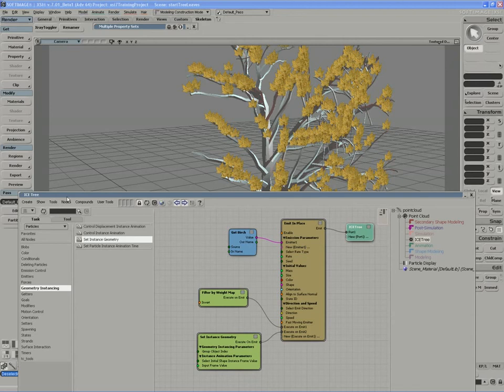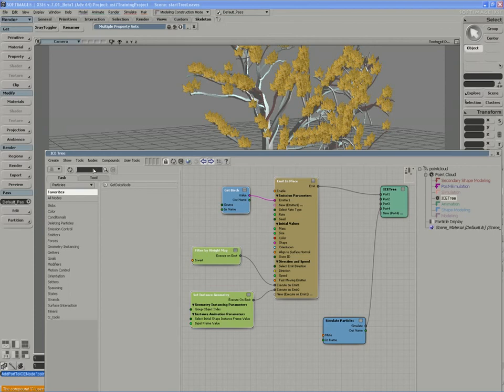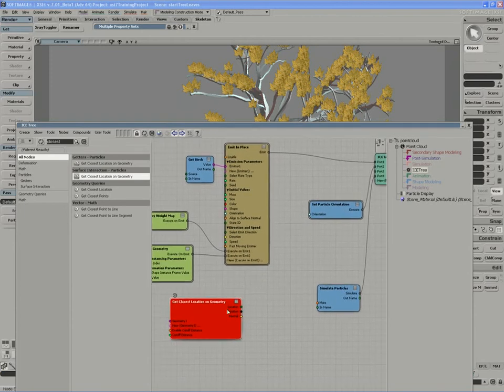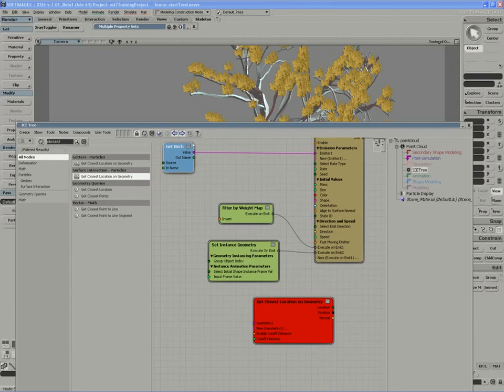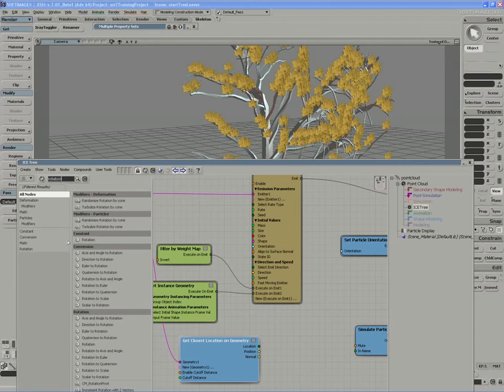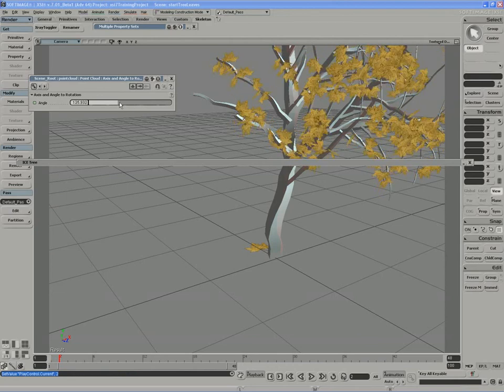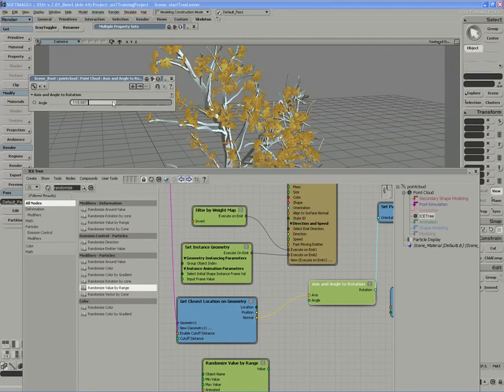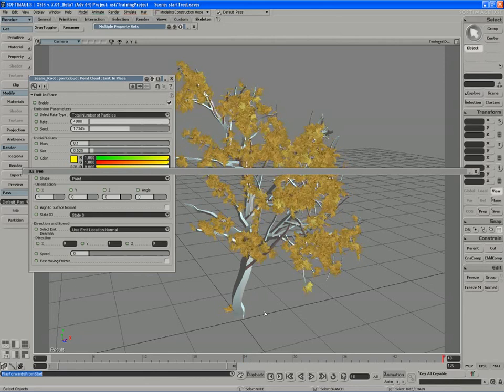4. Getting Closest Location Output Normal Axis and Angle to Rotation